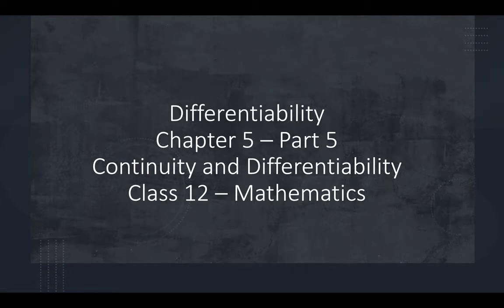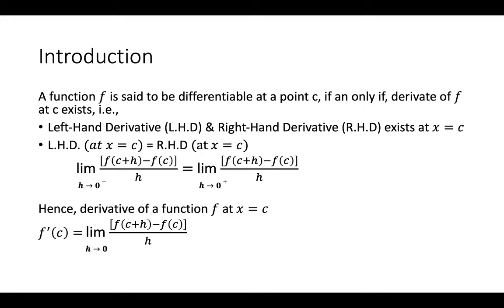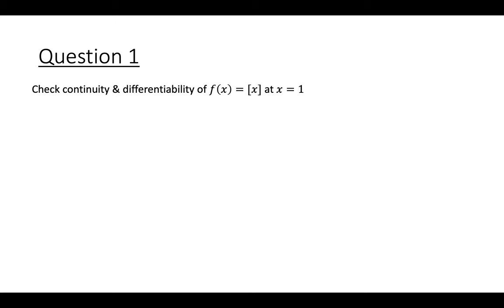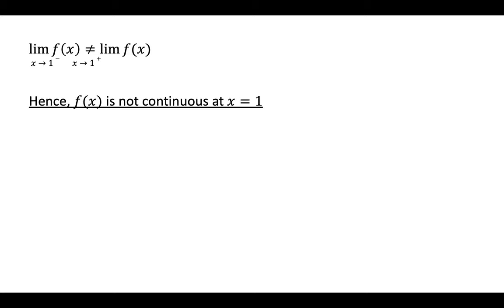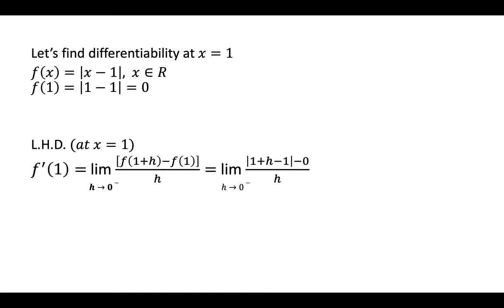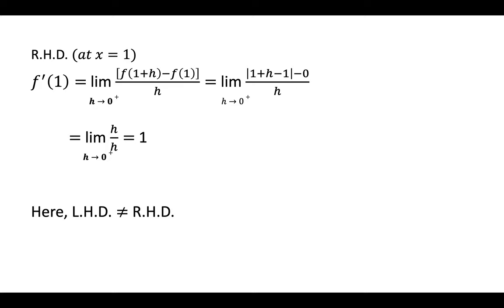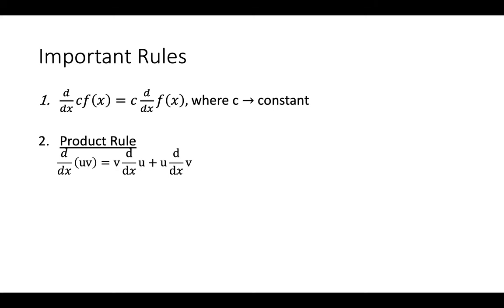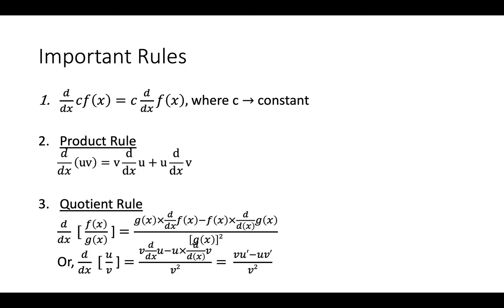Class 12 Maths Chapter 5 Part 5